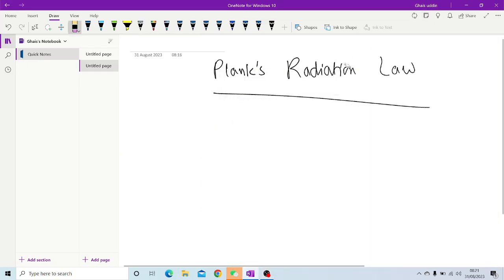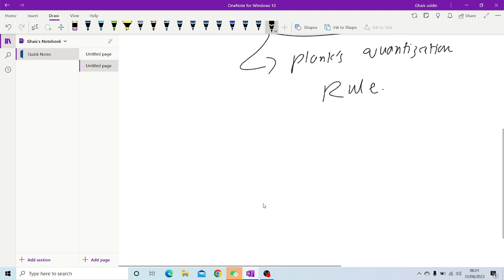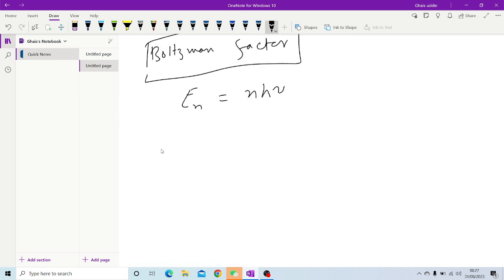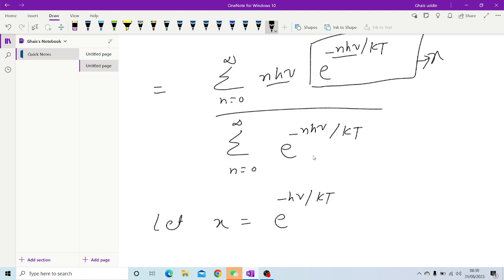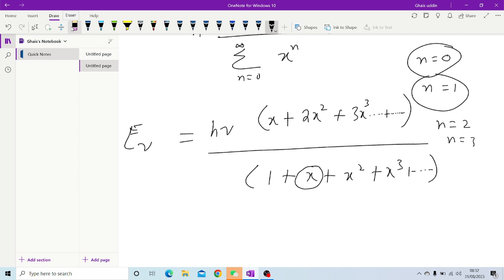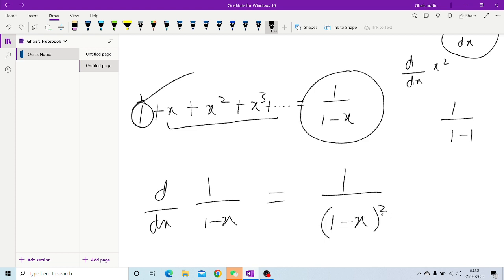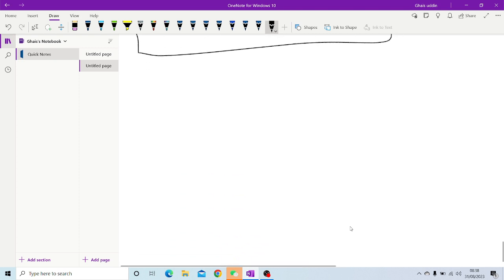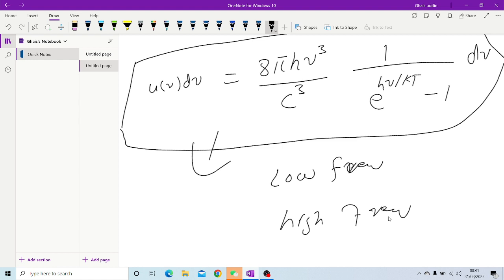Planck's Radiation Law derivation.